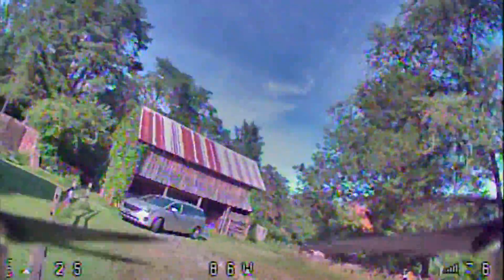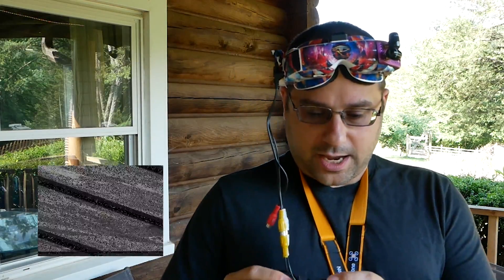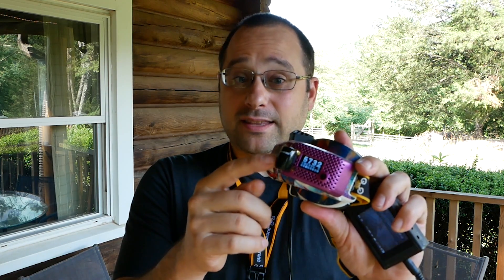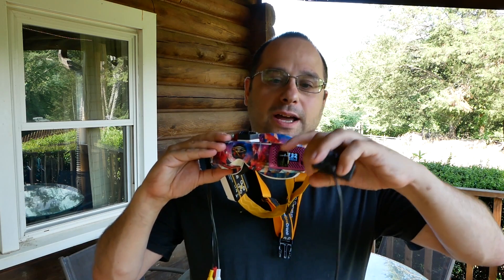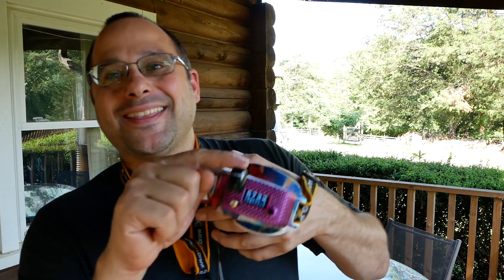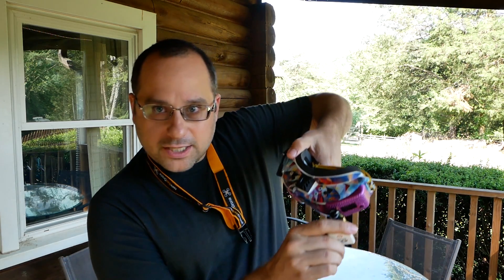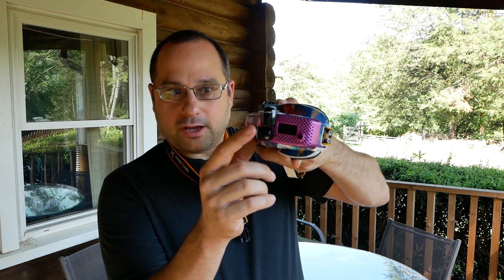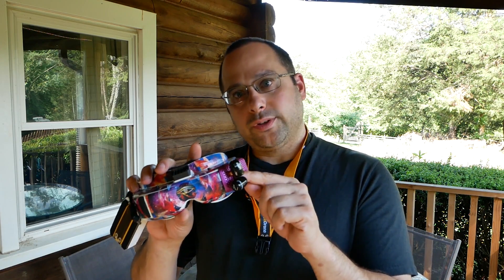Why two omni antennas vs. omni and patch?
Why are some pilots using two omni antennas on their diversity modules, instead of an omni and a patch? Here's why. And when should you use two omnis, and when is an omni and a patch better?

--- PRODUCT LINKS ---